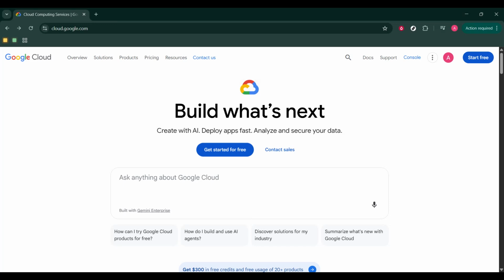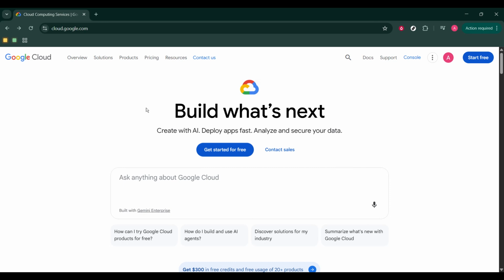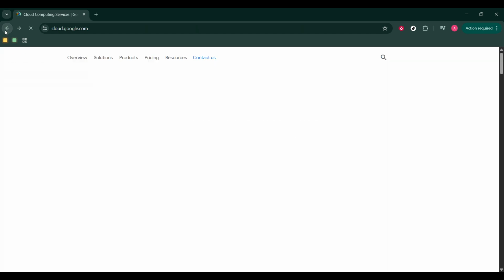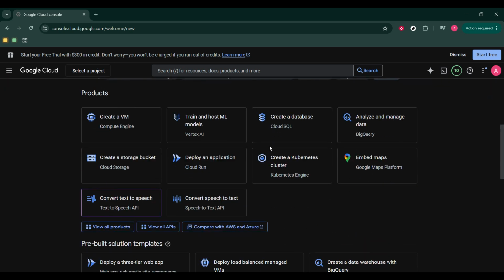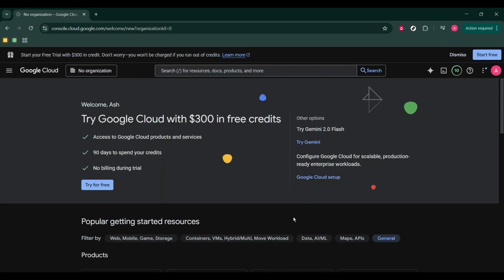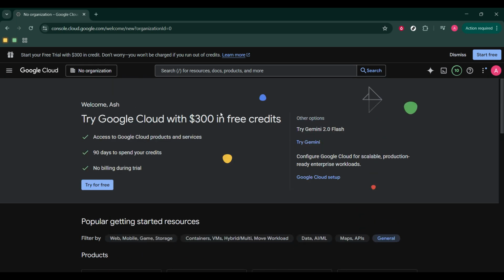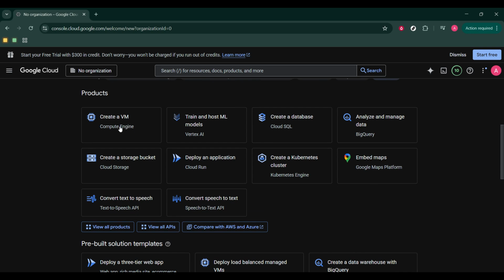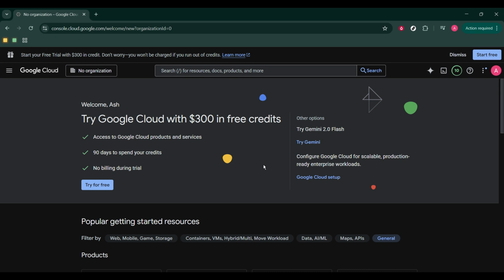How To Create Google Cloud Account Without Credit Card | Bypass Payment Setup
Learn how to access Google Cloud without adding a credit card and explore the Cloud Console step by step.
Start creating projects and discover free features safely and easily.

Timestamps:
0:00 Introduction
0:28 Why Google Prompts for Billing
0:58 Go to console.cloud.google.com
1:20 Creating a New Project
1:58 Exploring Google Cloud Services
2:32 Free Trial Information
2:55 Limitations Without Billing